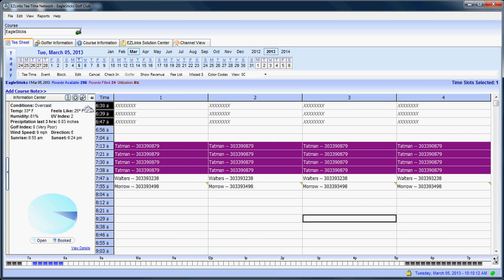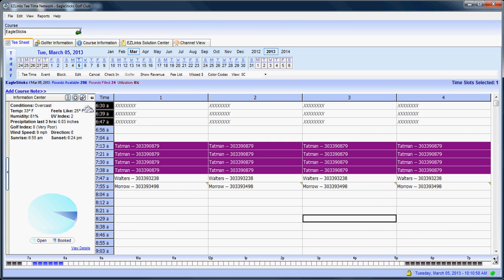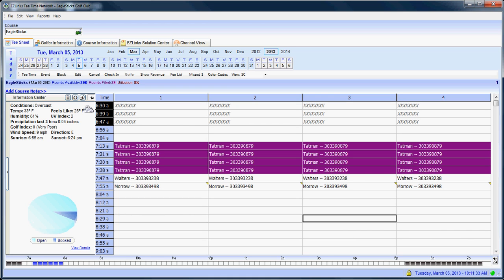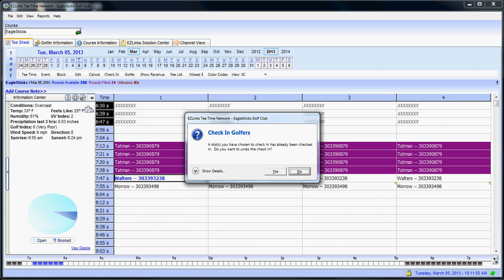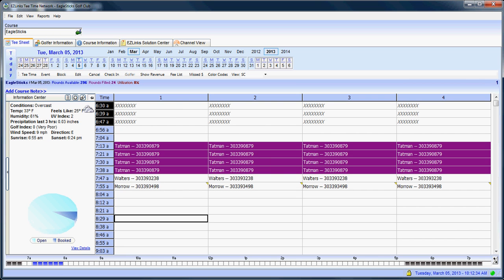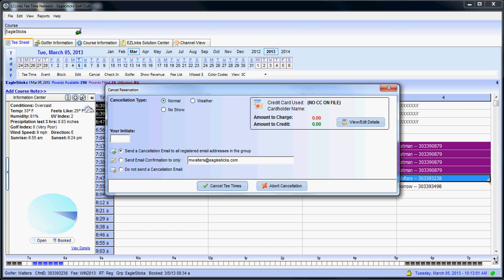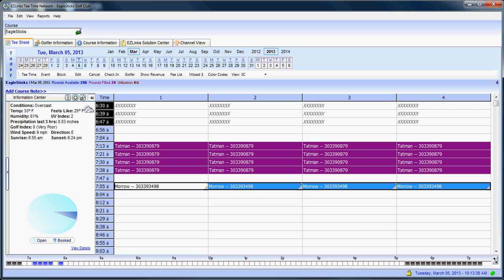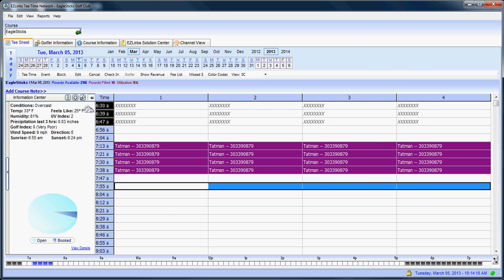EZ Links Tutorial #5 Checking in and Cancelling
A discussion on how to check  in a golfer and cancel a tee-time.